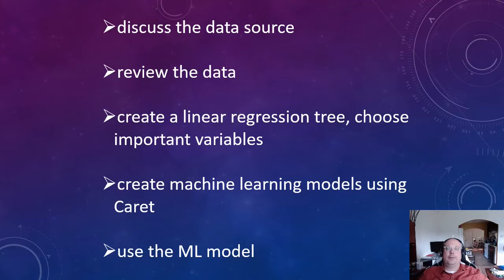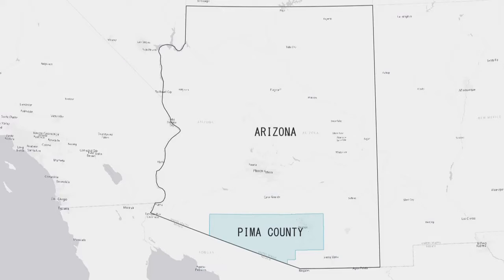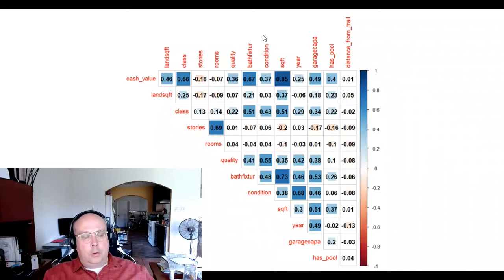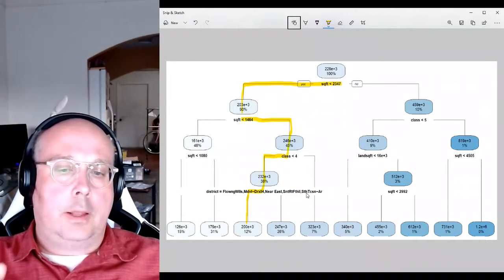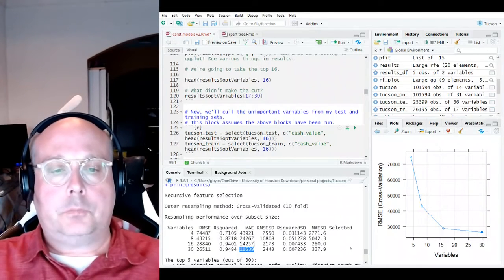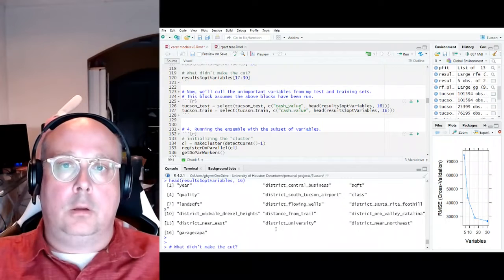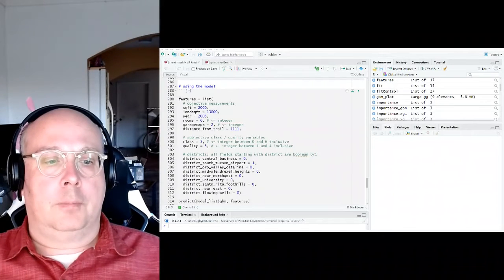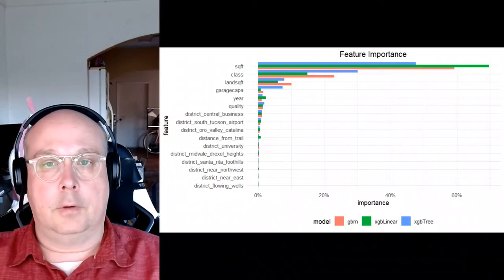Using machine learning to predict residential real estate values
In this project, I gather data from a county tax assessor and develop a machine learning model to predict home prices.